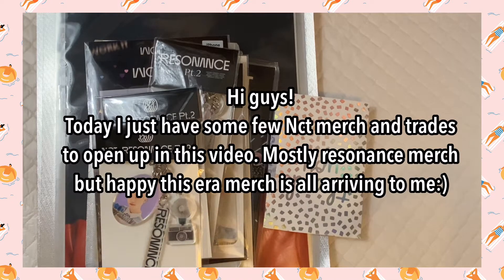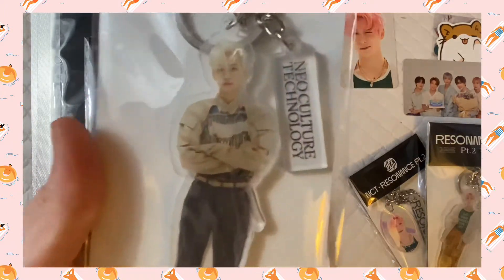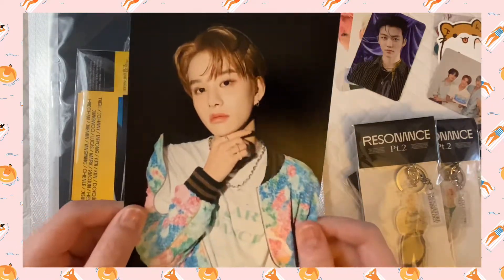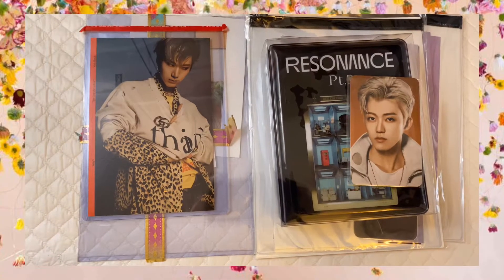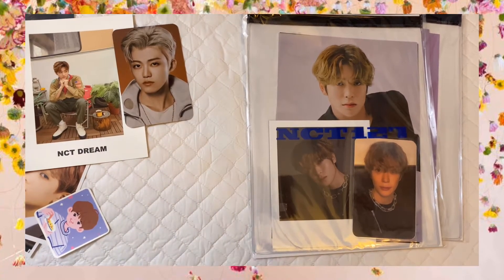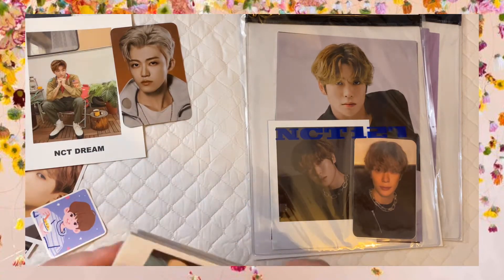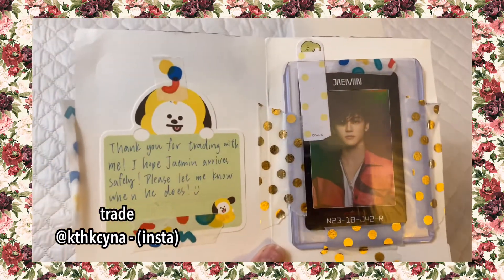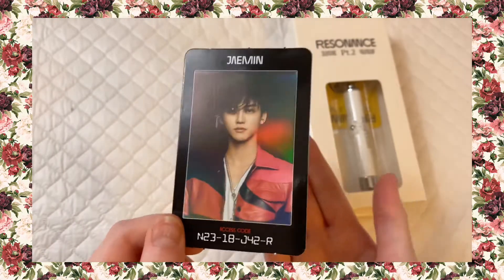Nct collective haul - March 2021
Hi guys I hope you enjoy this video haul and I have been busy these past few days it’s the week of my last session in class. So I have been focusing on that. Hope you enjoy this video! Thank you always for your support. Also I didn’t include time stamps this time. I don’t have time to include them (very sorry).

(𝘩𝘦𝘳𝘦’𝘴 𝘴𝘰𝘮𝘦 𝘧𝘦𝘸 𝘭𝘪𝘯𝘬𝘴 𝘺𝘰𝘶 𝘤𝘢𝘯 𝘩𝘦𝘭𝘱)

Social Medias